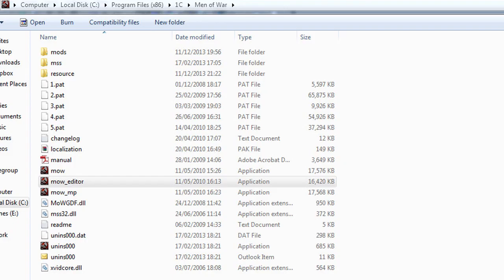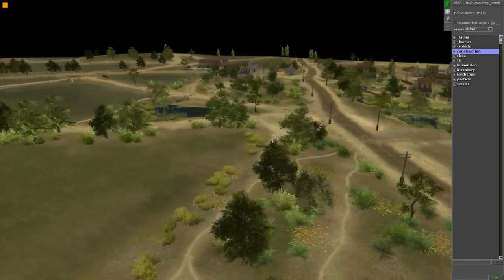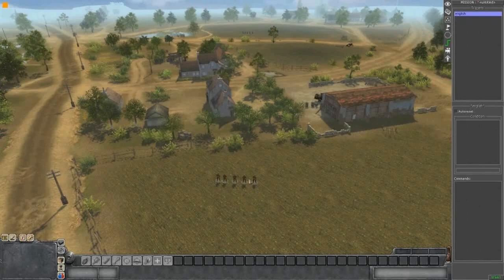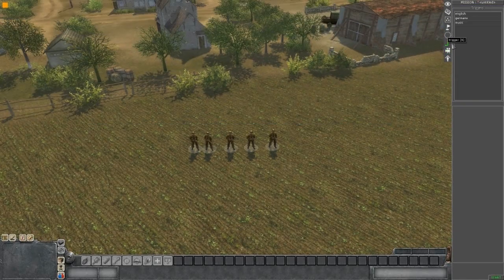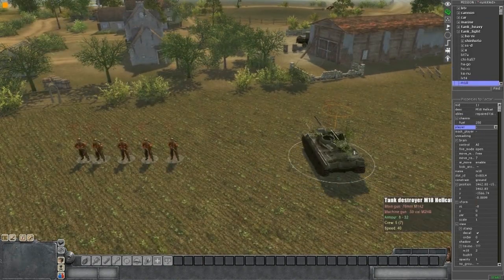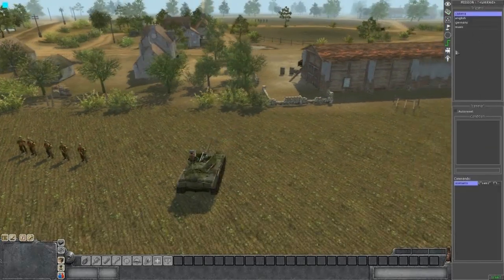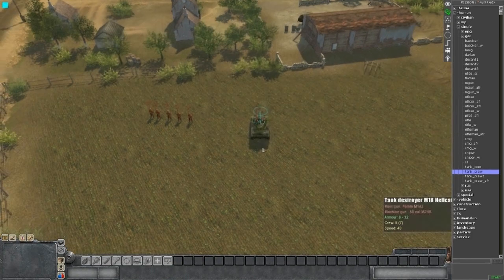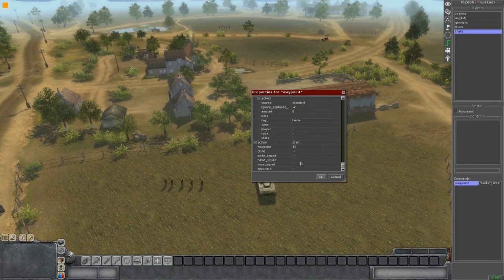Men of War - How to make your own battles with GEM Editor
How to create your own epic battles in Men of War using the GEM Editor which comes with the game install. If you don't have Men of War then go out and get it ;)